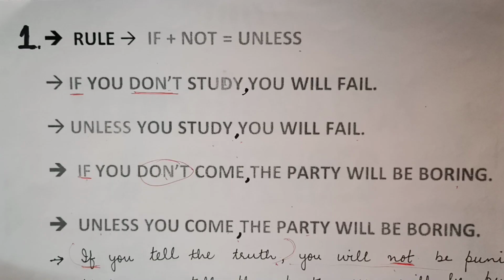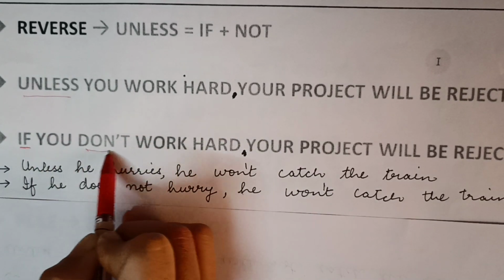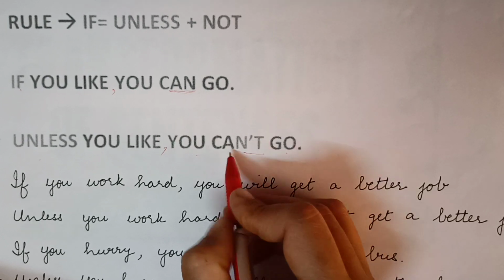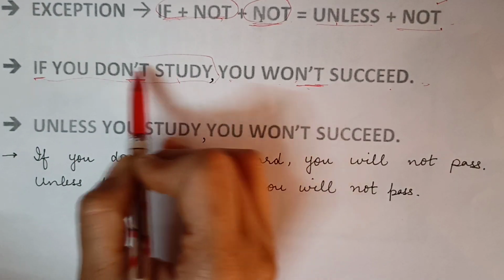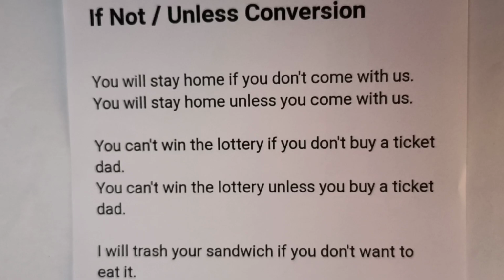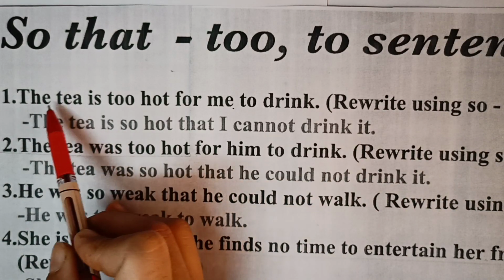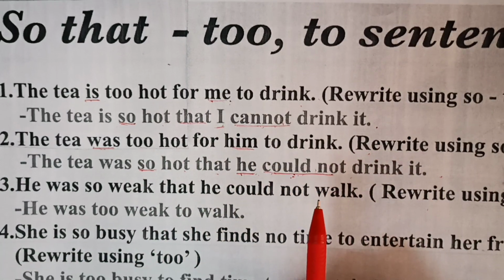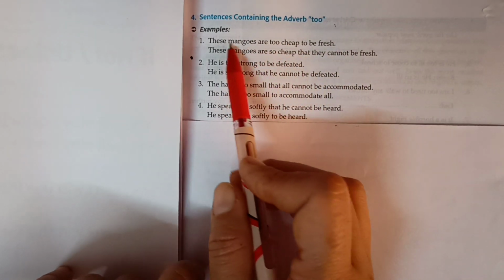Transformation of sentences if/unless & too....to/so ....that)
detailed explanation of Transformation of sentences if/unless & too. to/so .that)